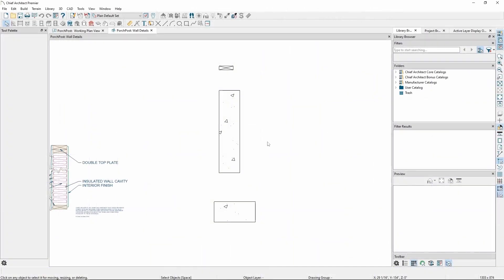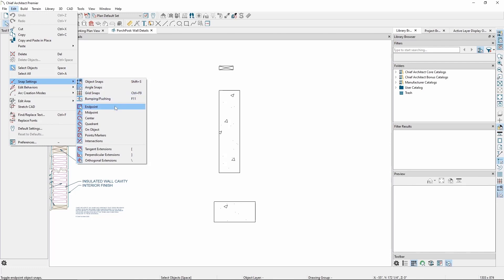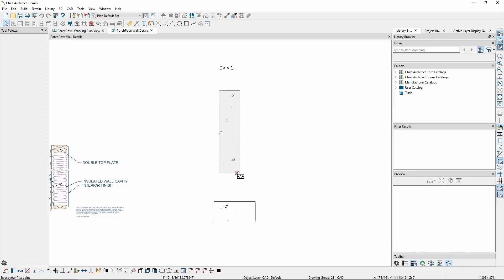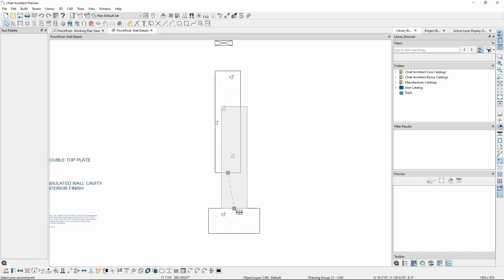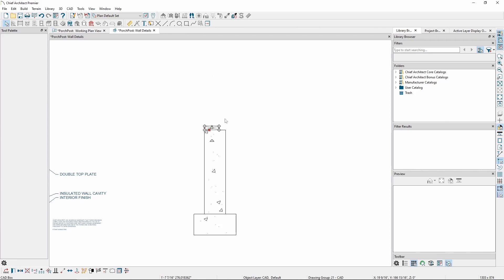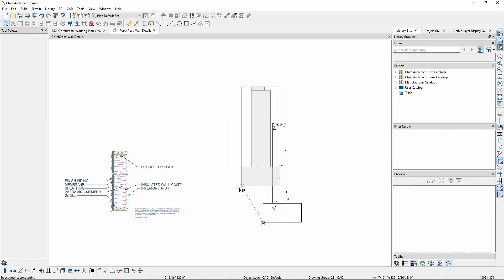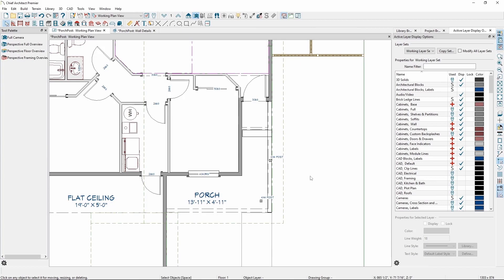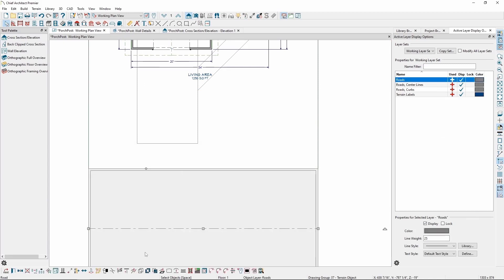How to Efficiently Move Objects in Chief Architect Software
Chief Architect Offers the Point to Point move tool, which is useful for moving items into position precisely and quickly